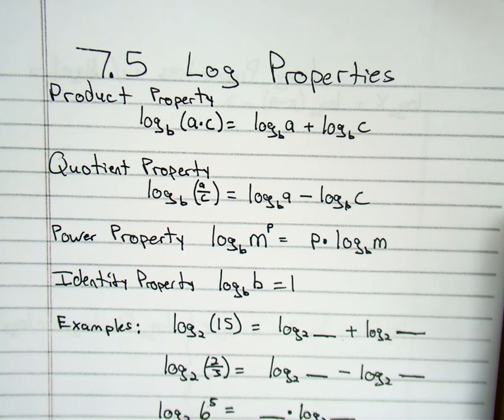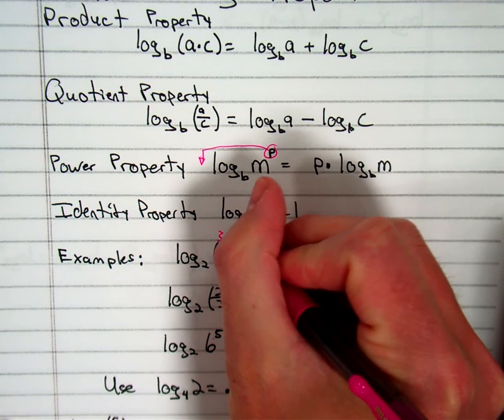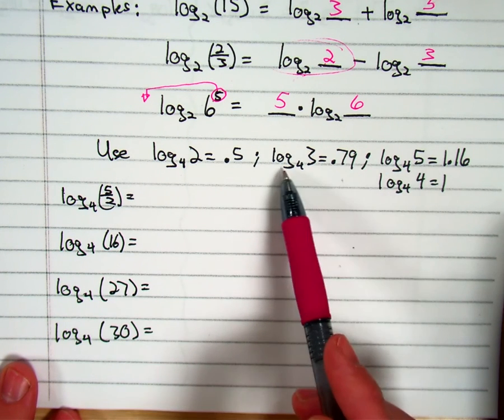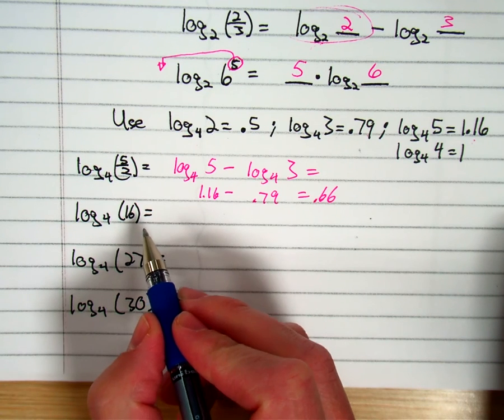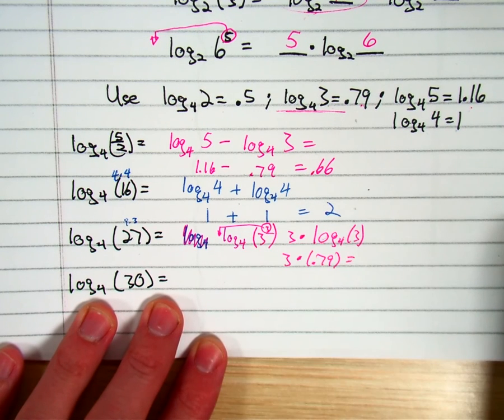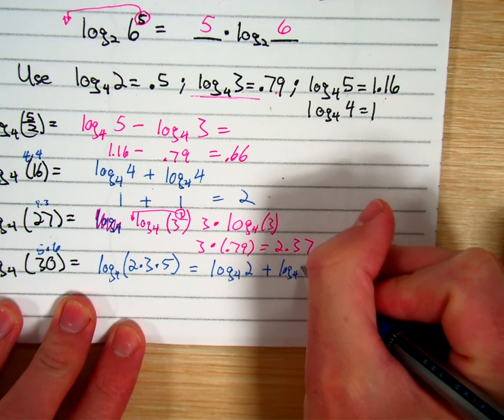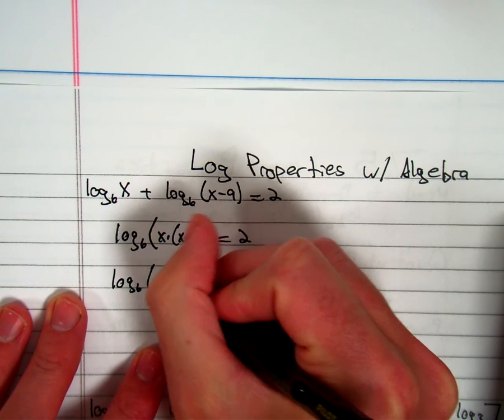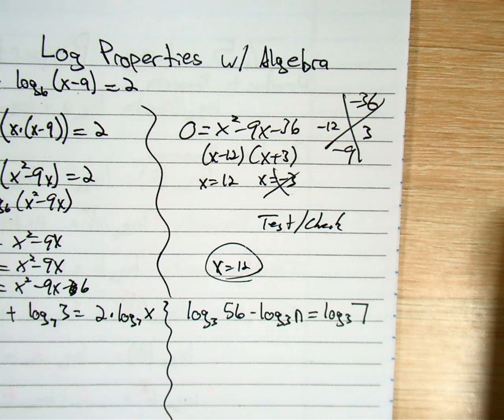Handke Algebra 2 Section 7.5